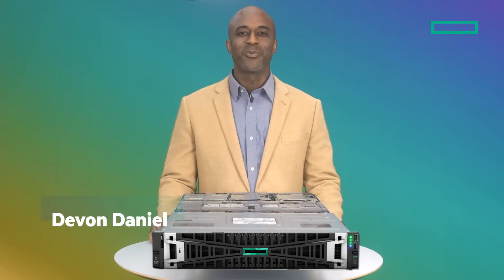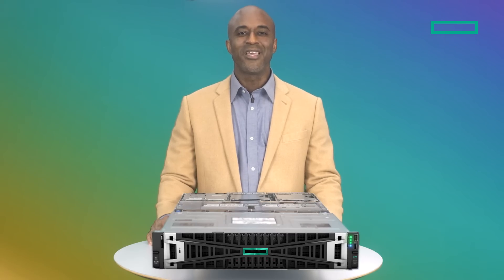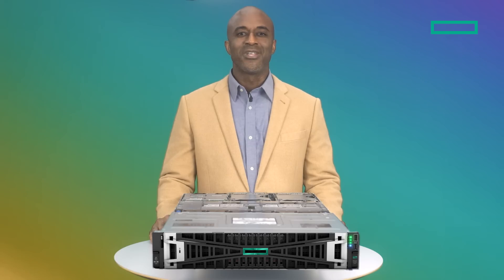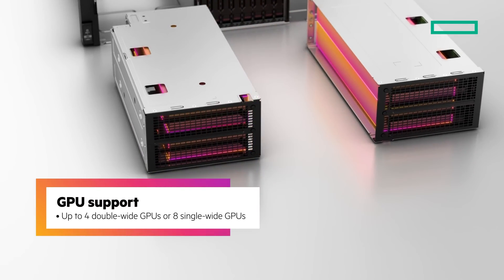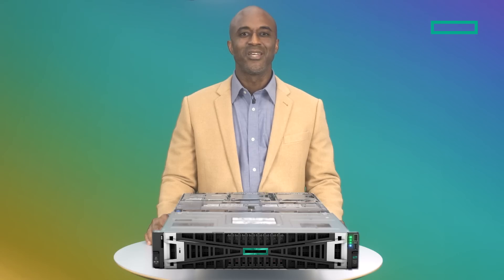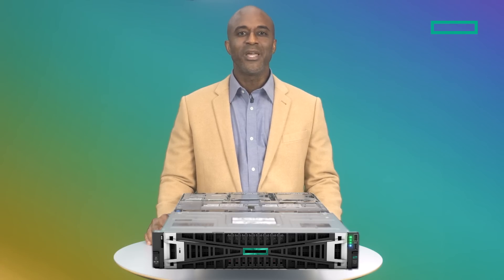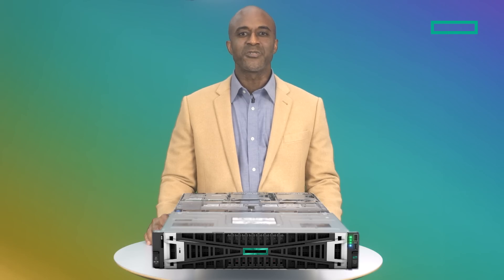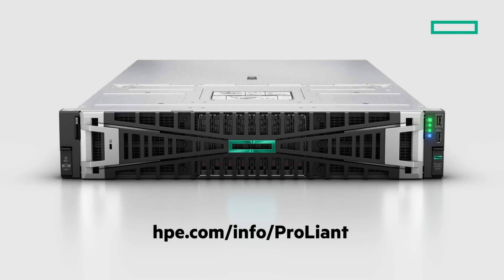Getting to know the HPE ProLiant DL380a Gen11 server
Take this tour of the HPE ProLiant DL380a Gen11 server to learn about this new addition to the HPE ProLiant Compute line of servers and how it was basically designed from the ground up as an ultra-scalable platform for accelerator-optimized AI workloads.

Introduction to DL380a Gen11 Server – 00:00
Processor and Performance Upgrades – 00:34
ILO Management Features – 01:04
Innovative GPU Design and Configuration – 01:34
GPU Communication and AI Model Support – 02:07
AI-Specific Workload Optimization – 02:38
Use Cases and Benefits in AI Applications – 03:11
GPU Performance and Scalability – 03:42
Closing Remarks and Learn More about HPE ProLiant DL380a – 04:46